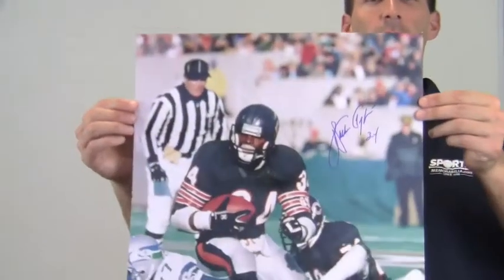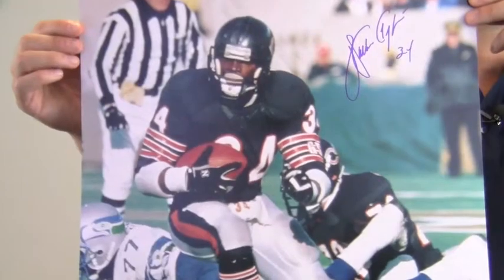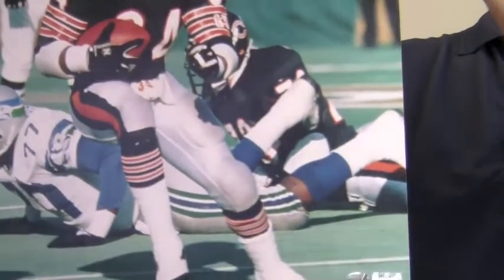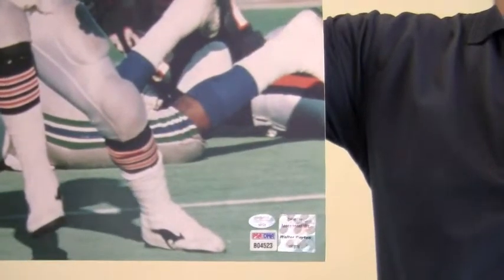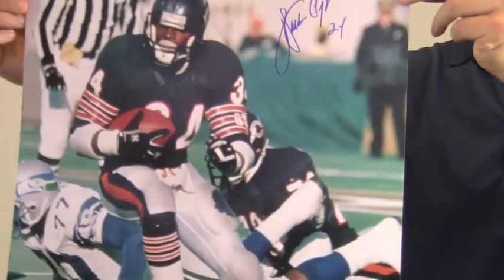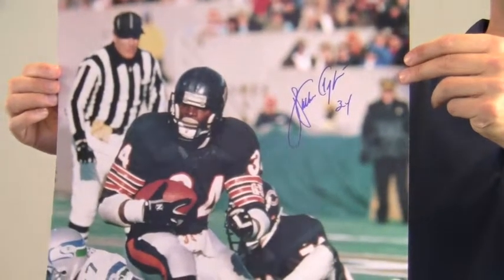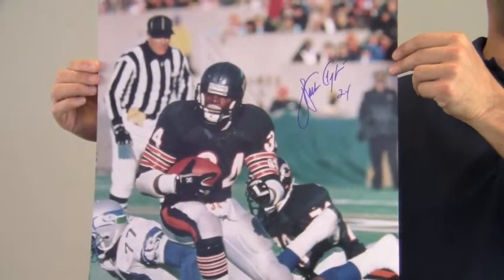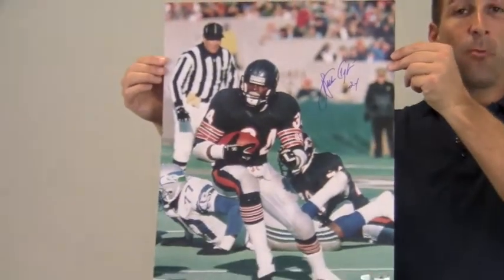Walter Payton Signed Photo - 16x20 PSA/DNA & Payton Holo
This is an autographed 16x20 photo of Hall of Famer Walter Payton on field during a play. You can view more of its product The excellent signature quality is PSA/DNA certified and is also backed by our sportsmemorabilia.com lifetime authenticity guarantee. It also features Payton's hologram sticker. This photo signed by the legendary Super Bowl Champ is likely to increase in value over time. You can protect and preserve your memorabilia with one of our quality custom frames built by hand. This would look great displayed on any setting and is a valuable addition to any fan's collection. This item ships free and within one business day.